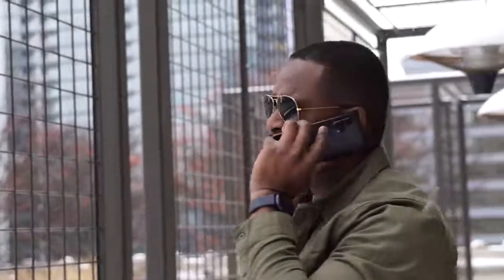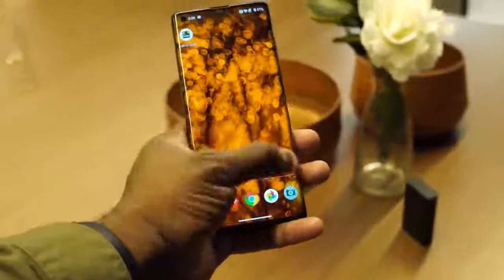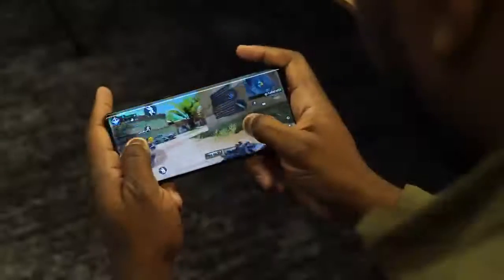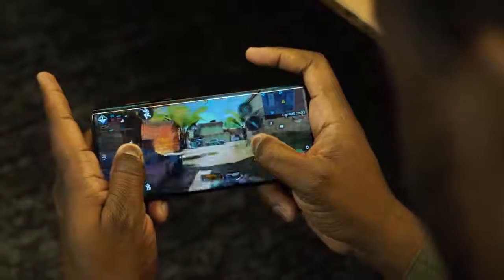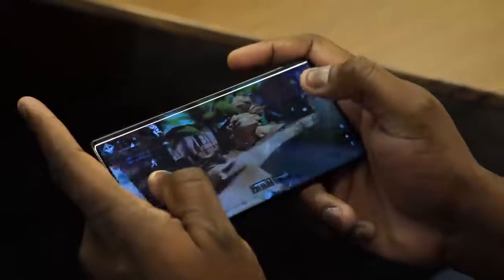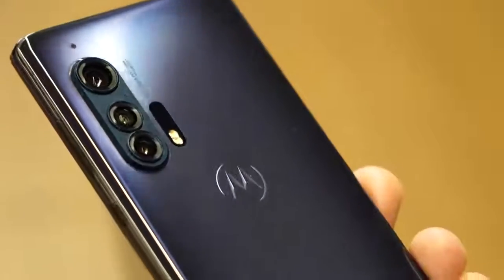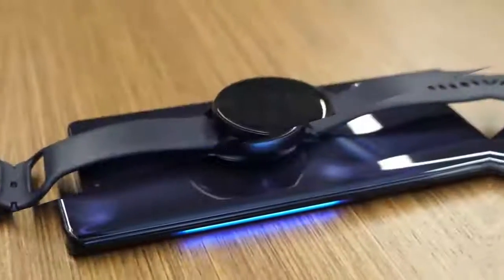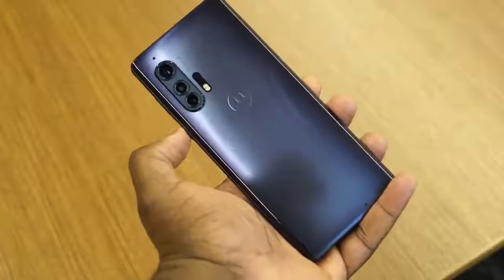MOTOROLA EDGE+ 2020 - Review For Gaming !!!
Motorola Edge+ - US UK
Motorola is back with a flagship device in 2020, dubbed the Motorola Edge+. This device packs a punch in terms of specs and a 108MP rear camera. Let's see how the new snapdragon 865 and new gaming features fair with this new device from Motorola.

Gear
Nanlite Pavotube: US UK
Sony A7III: US UK
Tamron 28-75: US UK